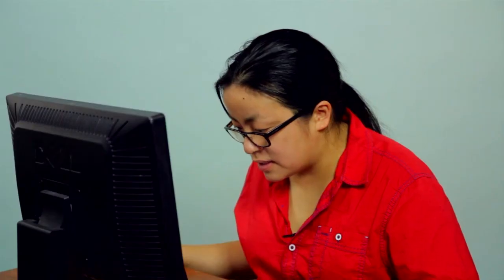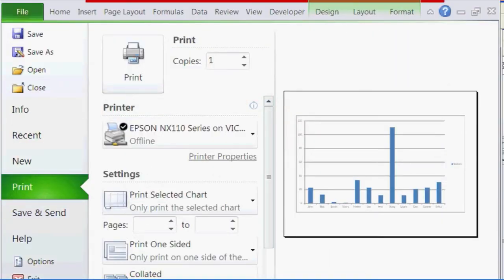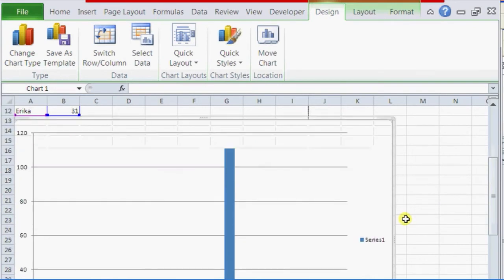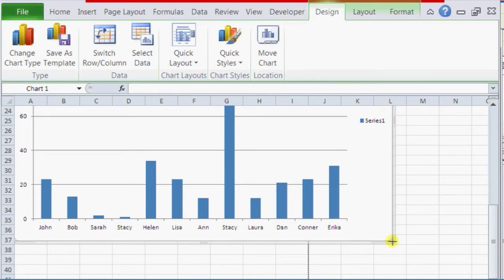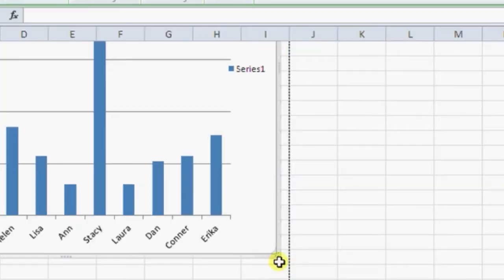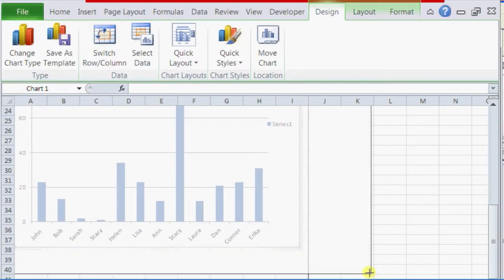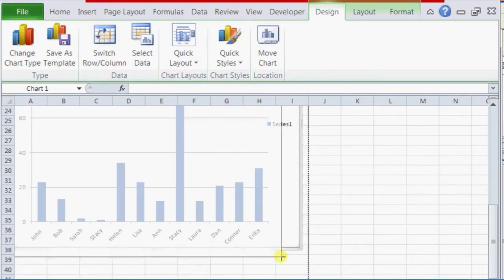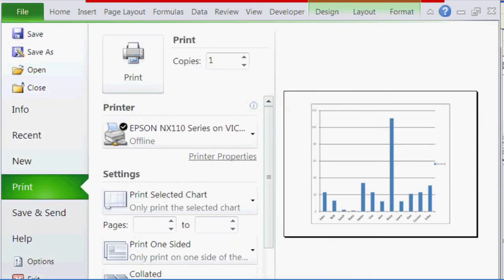How to Make a Chart Fit in the Whole Workbook Page in Excel : Microsoft Excel Help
Making a chart fit in the whole workbook in Microsoft Excel will require you to resize certain elements on the page. Make a chart fit in the whole workbook in Microsoft Excel with help from a self-taught web developer with skills in PHP, JQuery, Ajax, HTML and CSS in this free video clip.

Series Description: If you want to create a detailed spreadsheet with nearly any set of data right from your own computer, you can't really do better than you can with Microsoft Excel. Get tips on Excel with help from a self-taught web developer with skills in PHP, JQuery, Ajax, HTML and CSS in this free video series.